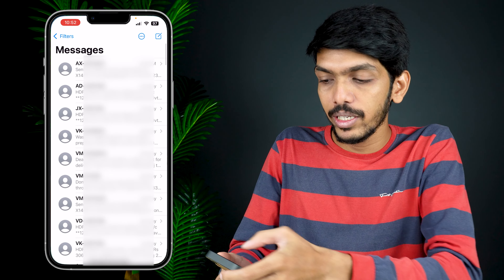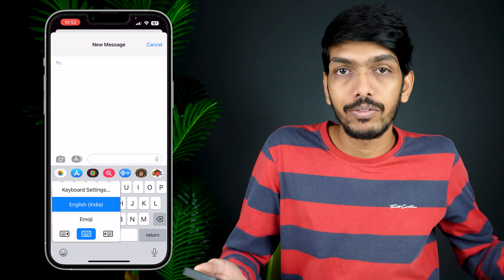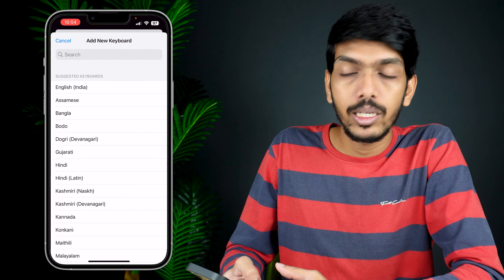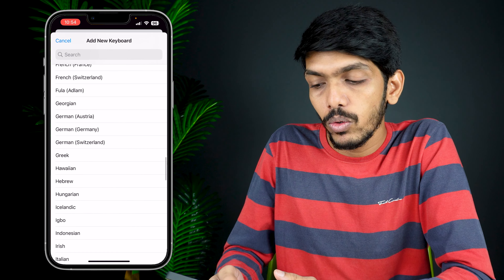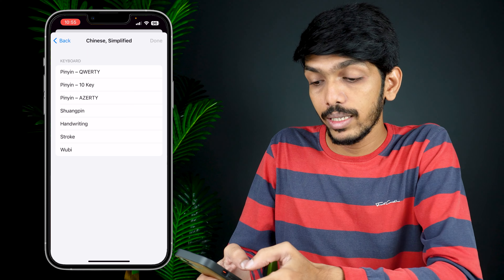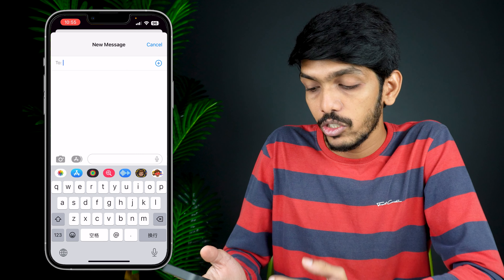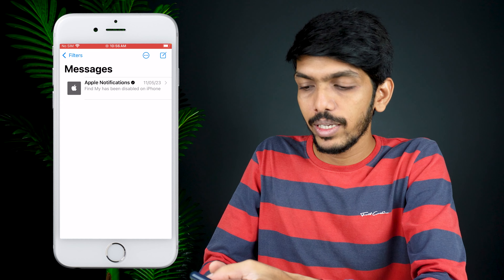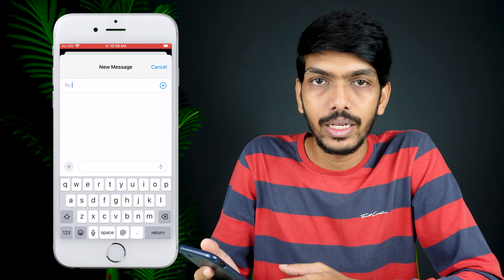How to Change Language in iPhone Keyboard? iPhone Typing Language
Change keyboard language in iPhone. The iPhone keyboard doesn't directly allow you to change the keyboard language. You need to go to the settings and change the system language if you want to type in your preferred language. Learn how to do this and change the typing language of your keyboard on your iPhone.